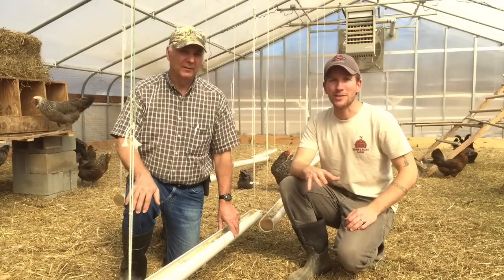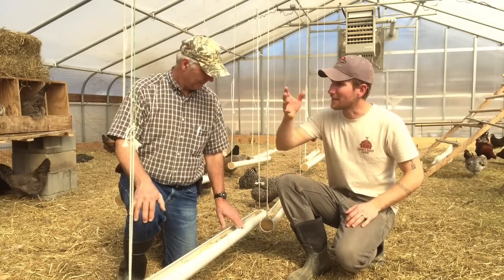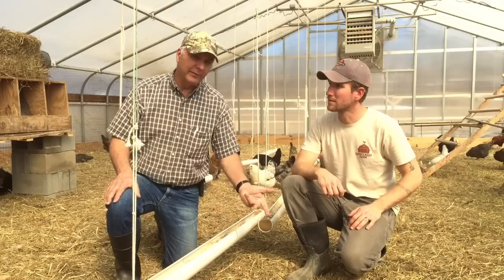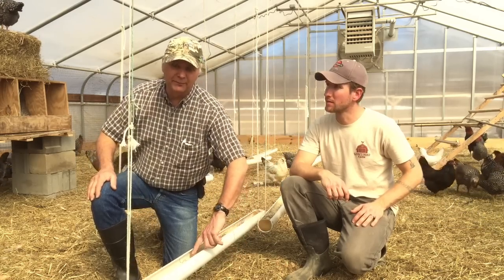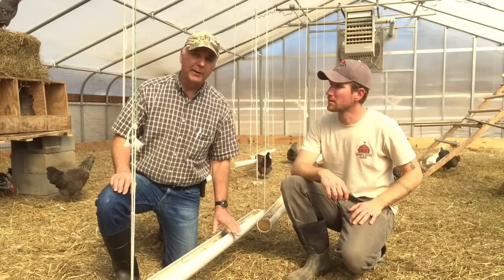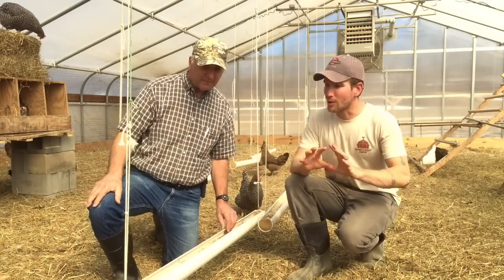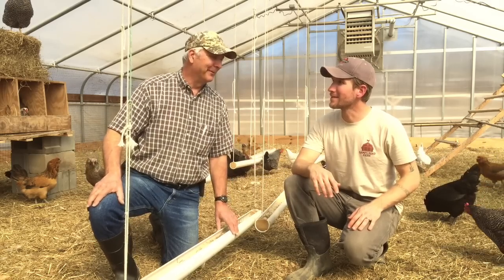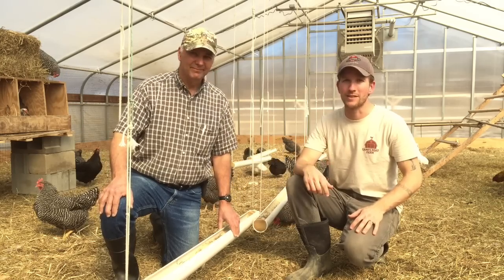Poultry Expert's Advice on Chicken Feeders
Remember to have enough feeder space for all your hens to eat at once, make it so they don't roost on the feeders, and don't over-fill them so you don't end up wasting grain.